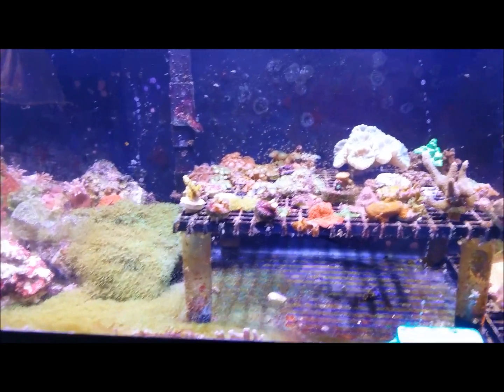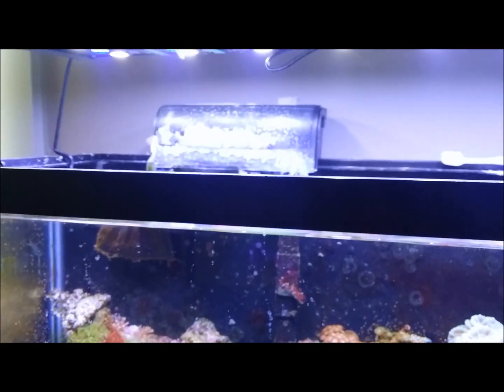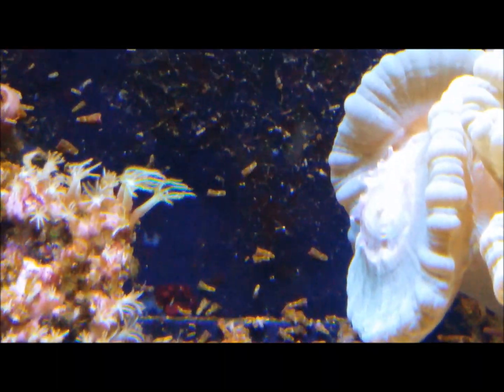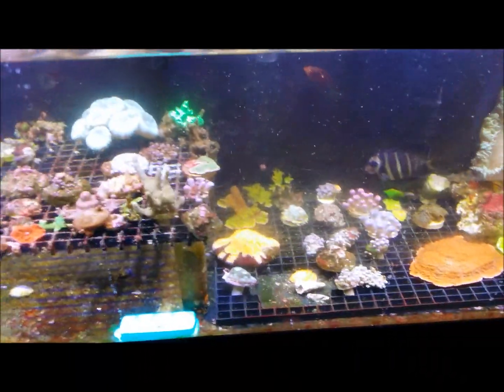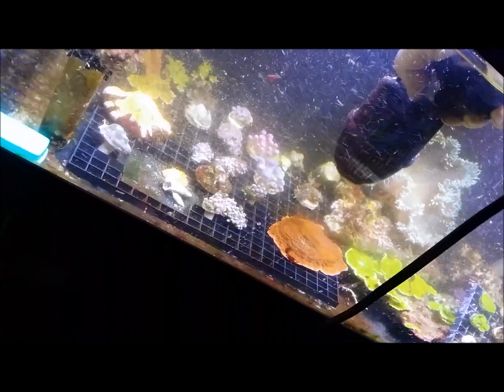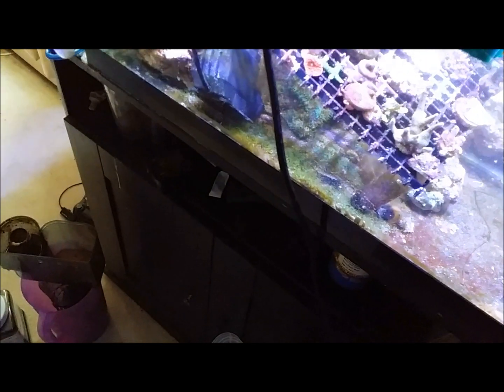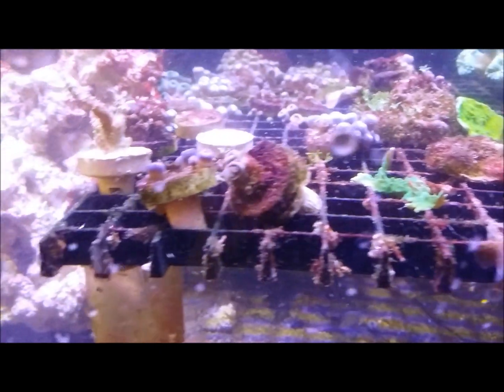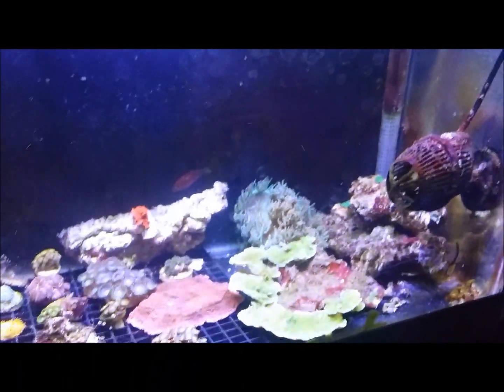Getting rid of flat worms in a coral reef tank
Today I am bringing you guys along while I wage war on the flat worms in my coral frag tank. These little worms can easily get into your tank on a coral you buy and take over quite quickly. I am using Flat Worm Exit to try to get rid of them. sit back and enjoy the show.